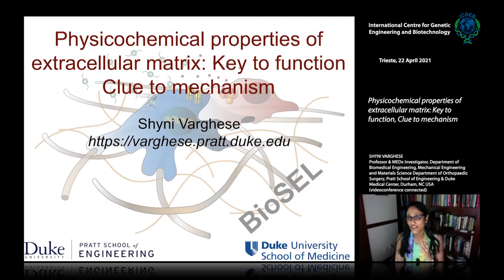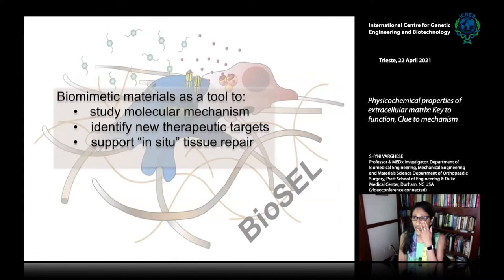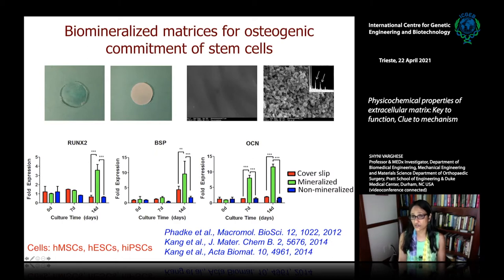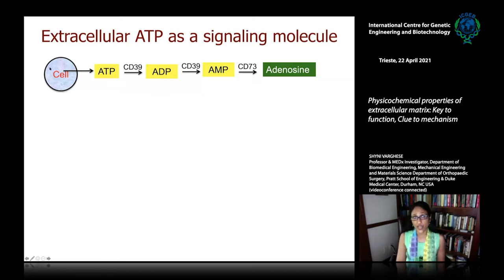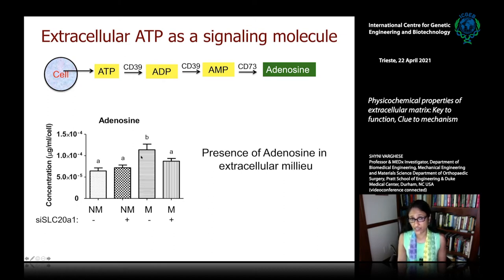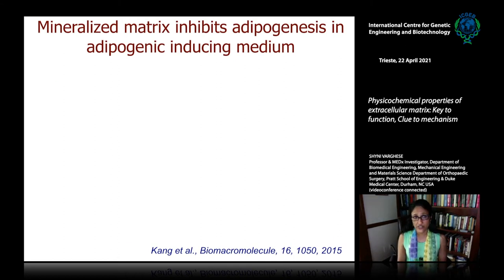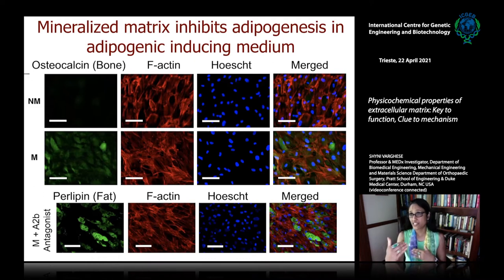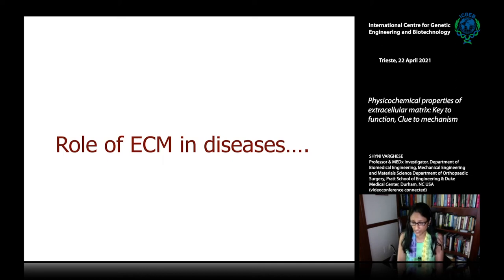S. Varghese - Physicochemical properties of extracellular matrix: Key to function, Clue to mechanism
Shyni Varghese, Professor & MEDx Investigator, Department of Biomedical Engineering, Mechanical Engineering and Materials Science Department of Orthopaedic Surgery, Pratt School of Engineering & Duke Medical Center, Durham, NC USA speaks on "Physicochemical properties of extracellular matrix: Key to function, Clue to mechanism".  This movie has been recorded at ICGEB Trieste.